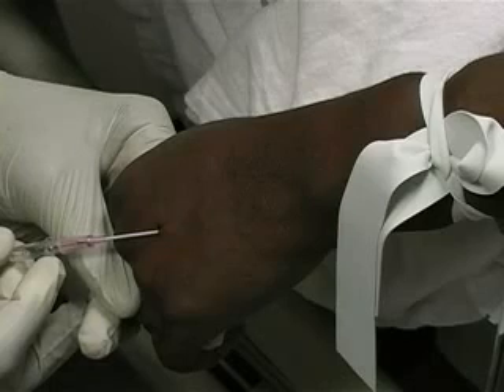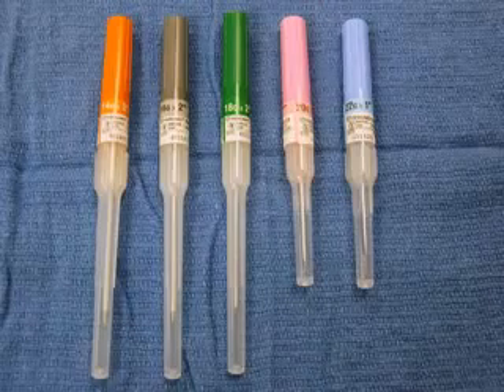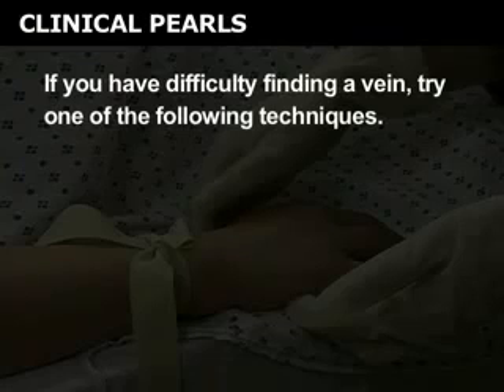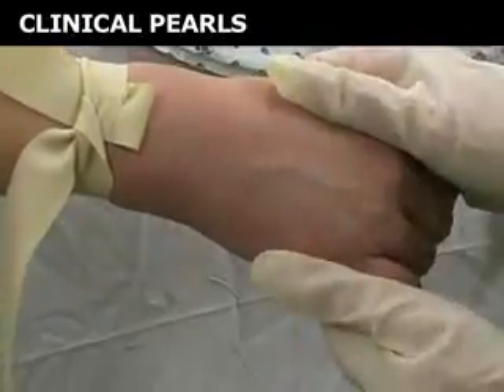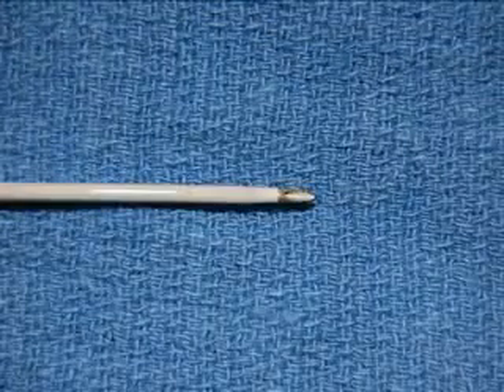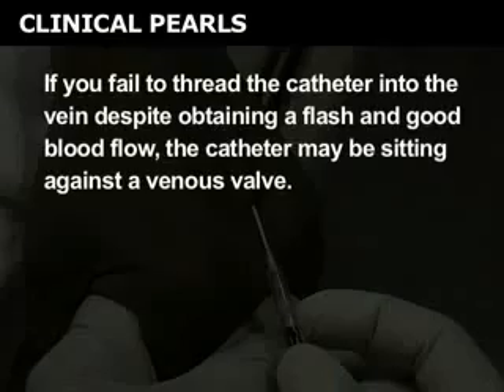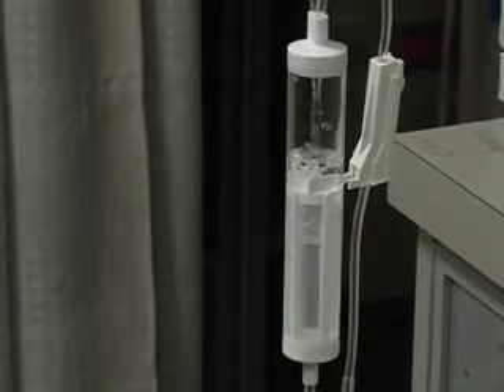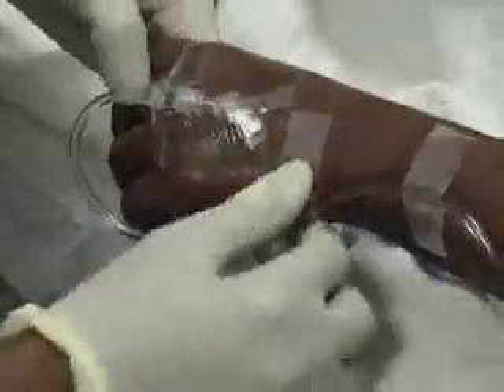Intravenous Catheter Placement.flv